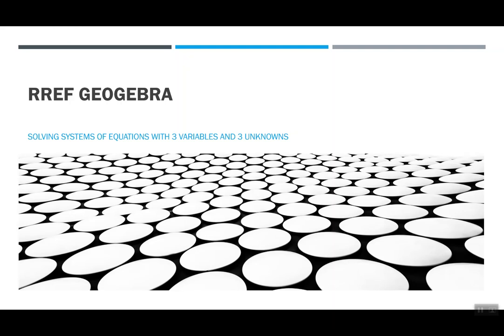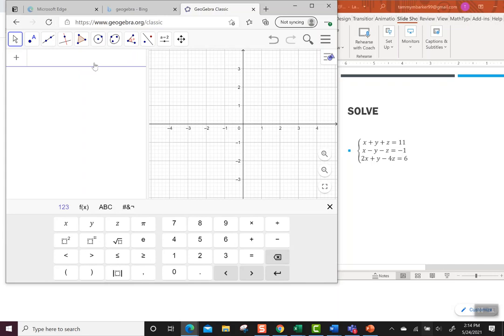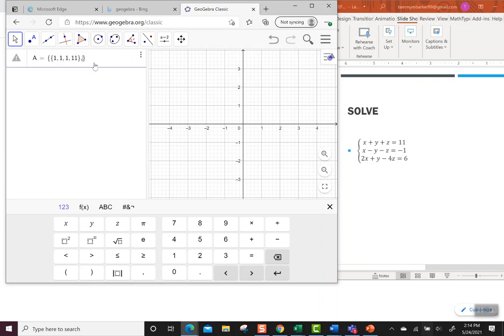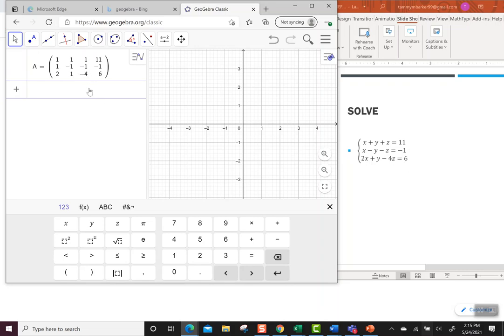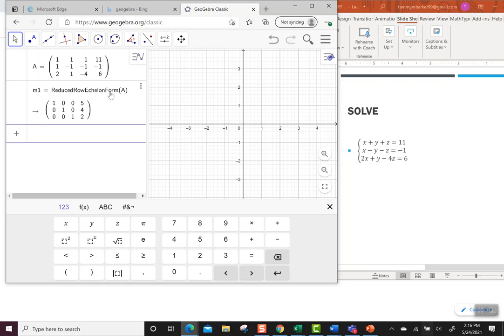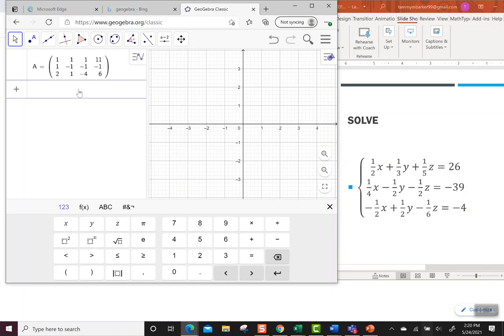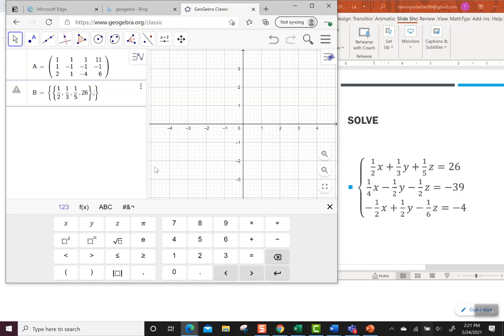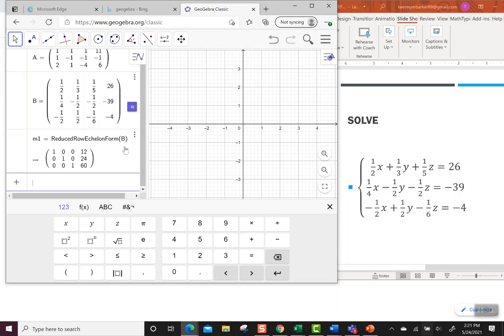RREF with Geogebra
This video shows how to enter systems of 3 equations with 3 unknowns as an augmented matrix into Geogebra, then uses the reduced row echelon command to find the solution.